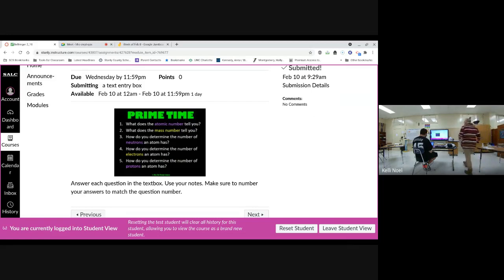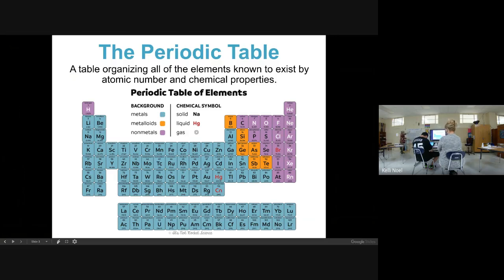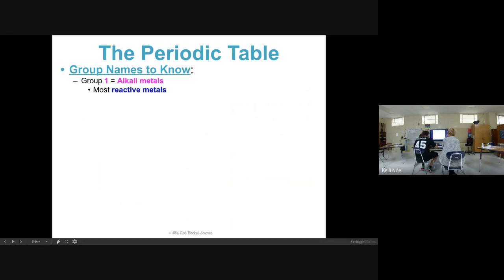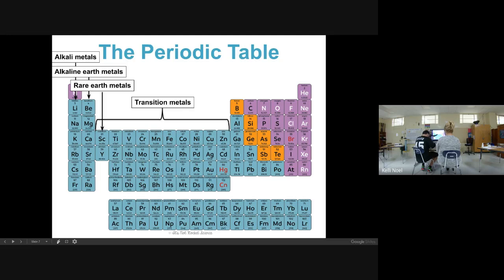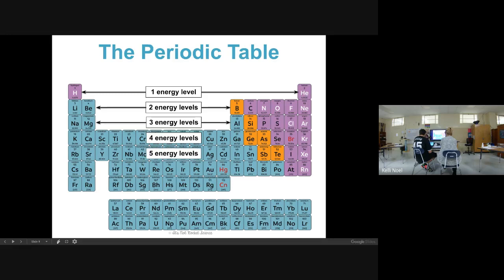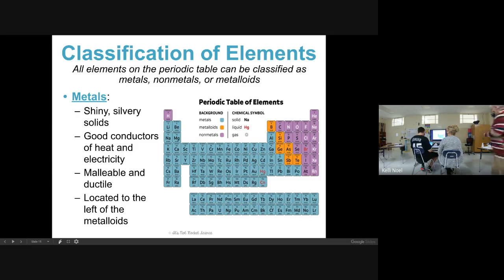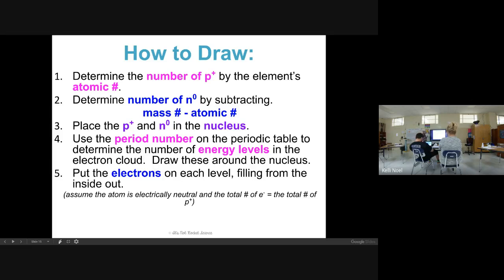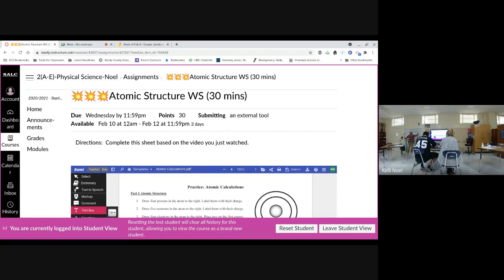4th Block Physical Science 2_10